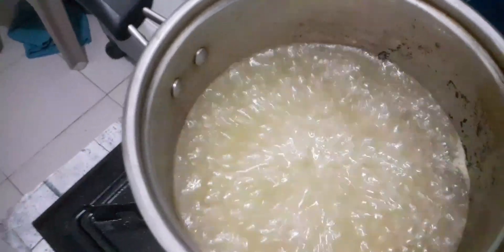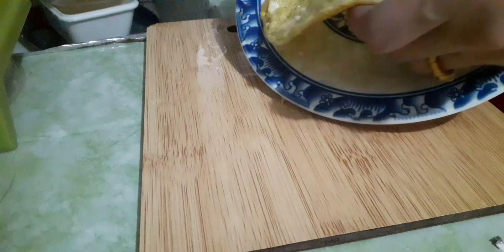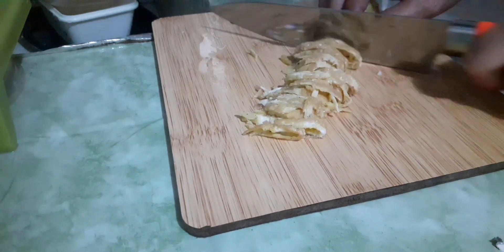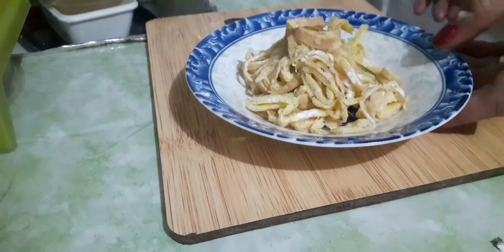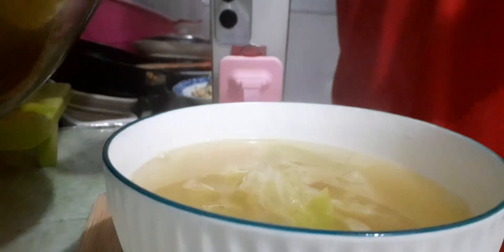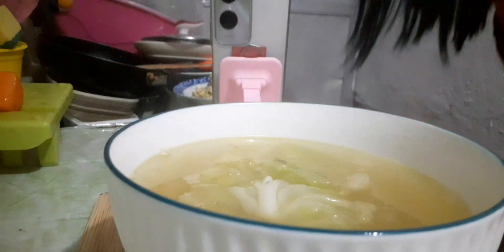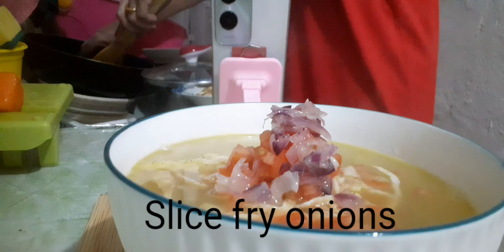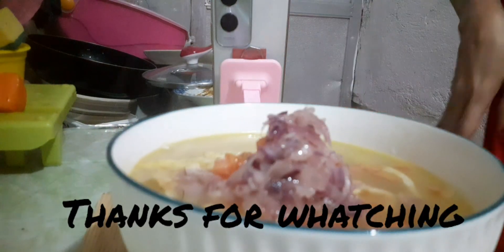Soup You can do this for breakfast Different soup for breakfast Mrs Anton in Australla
Easy soup for breakfast and delecious soup